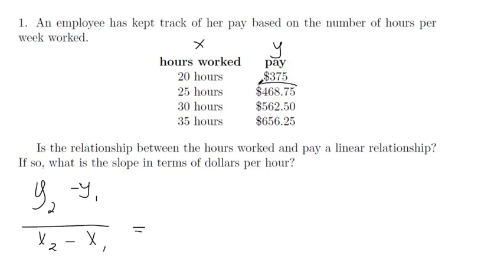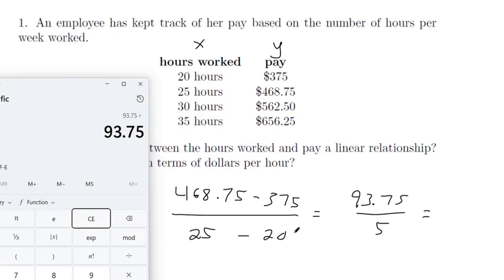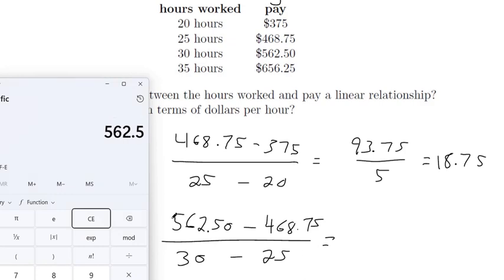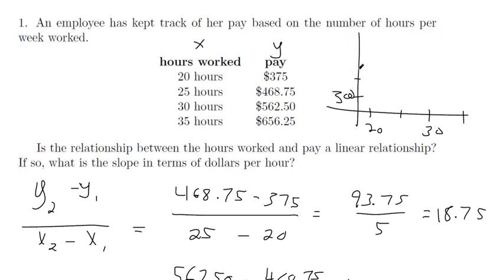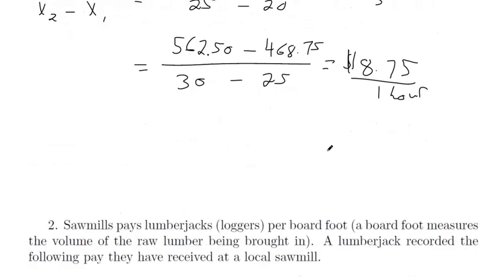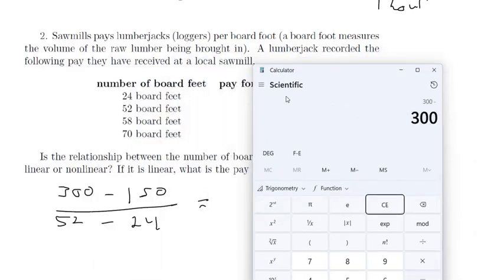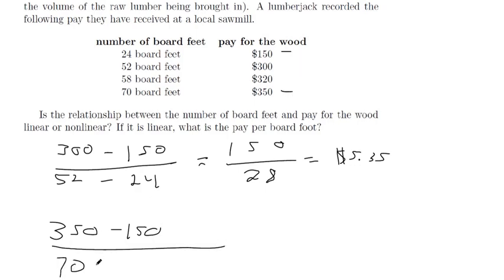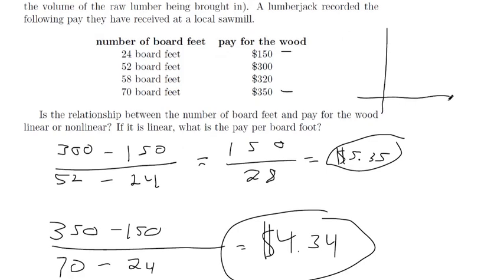Applied Math Variable Relationships Linear